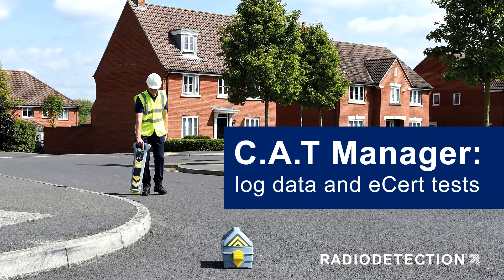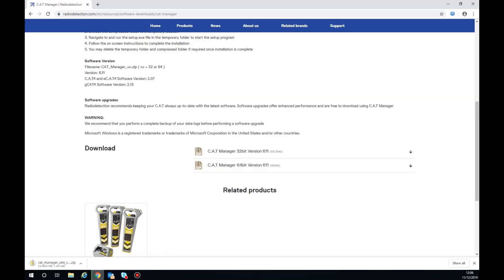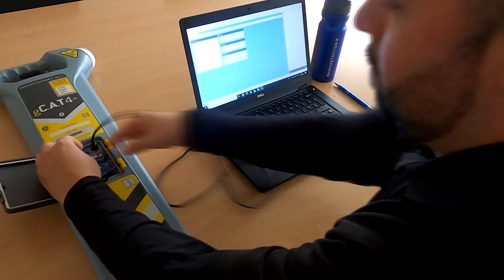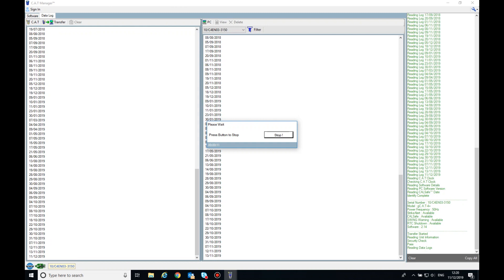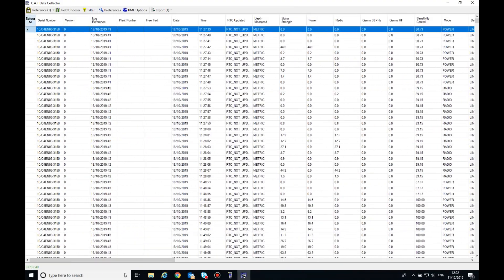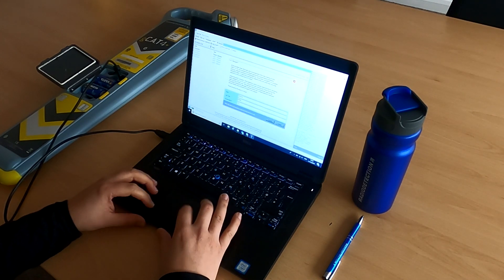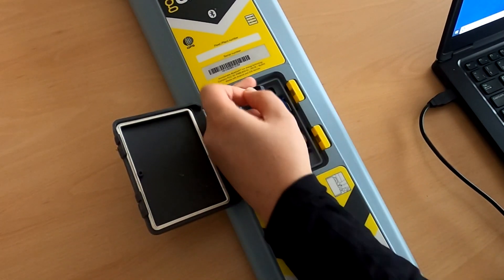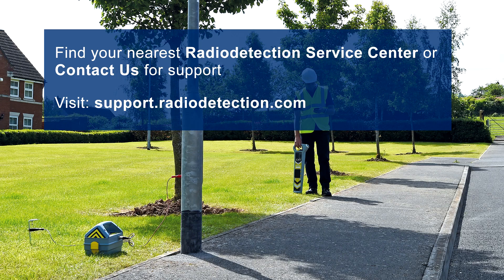C.A.T Manager: log data and eCert tests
Find out how install C.A.T Manager, save and utilize the data saved on your C.A.T, and run eCert tests.